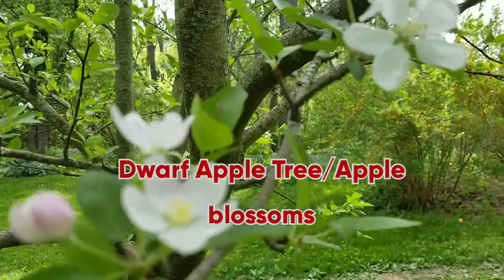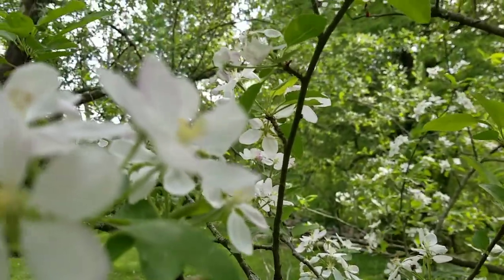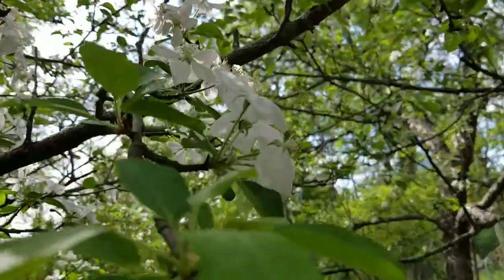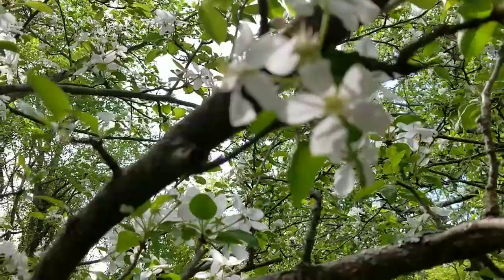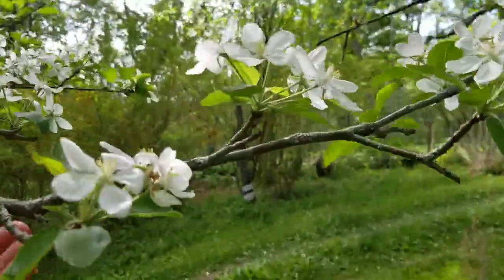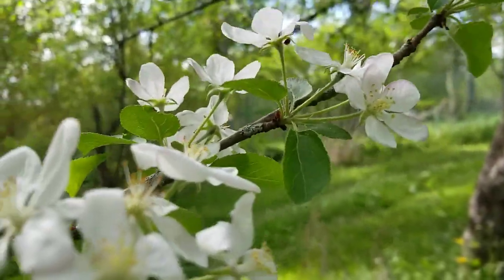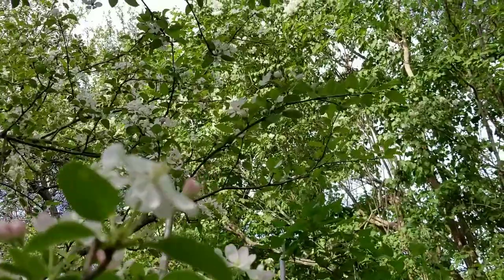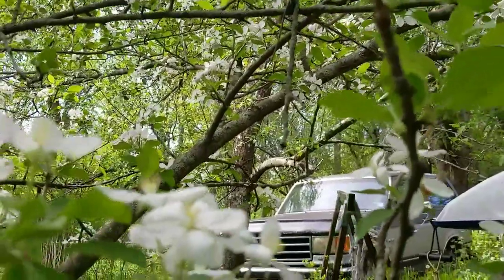Dwarf Apple Tree blossoms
Another variety of flowering apple,this one is dwarf .We planted this tree  on springtime May 1995 and the height of the tree is still shorter compare to  some.of the Apple tree around our house.Thanks for watching🏵